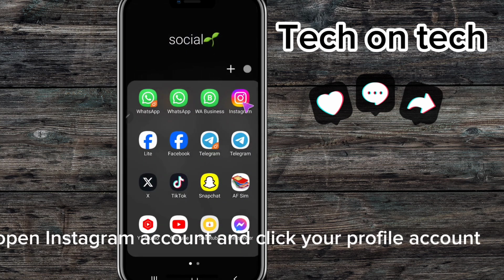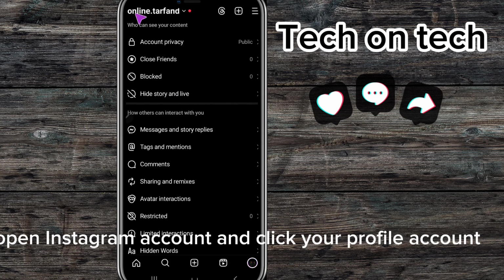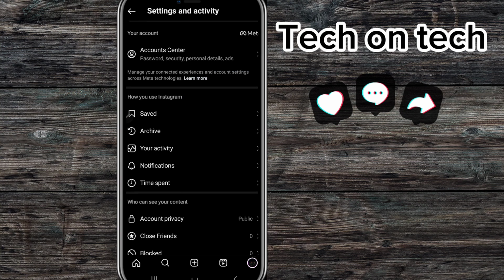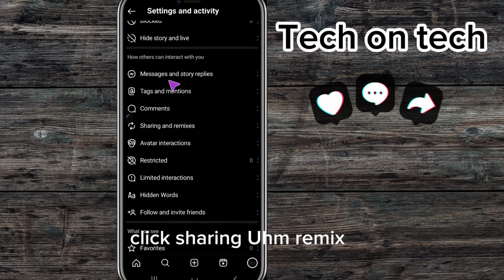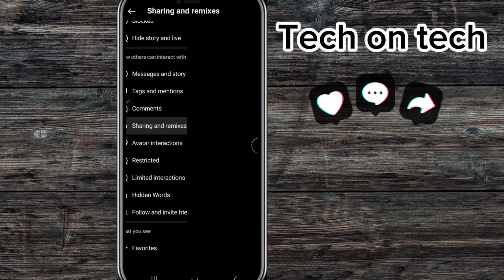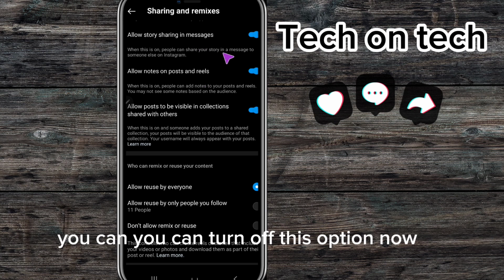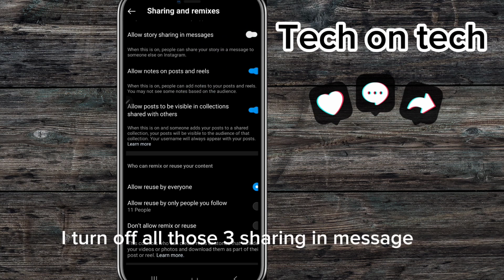How to prevent someone from sharing stories in messages on Instagram 2024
In this video, how to not allow someone to share stories in messages on Instagram

Watch the video till the end and comment if you have any problem.